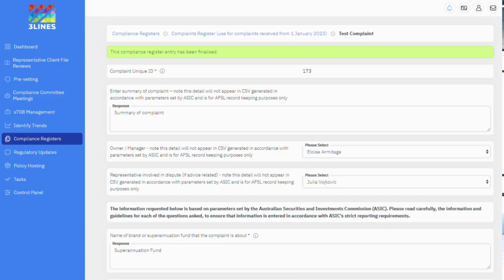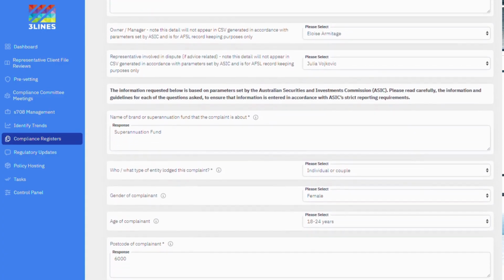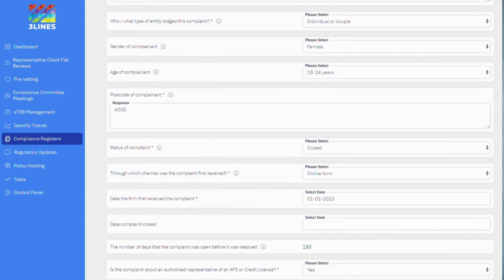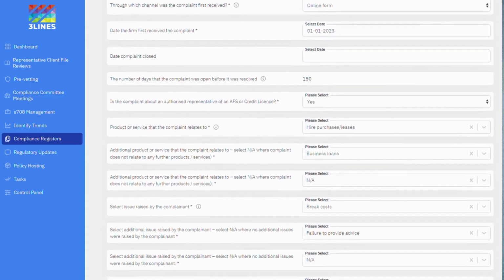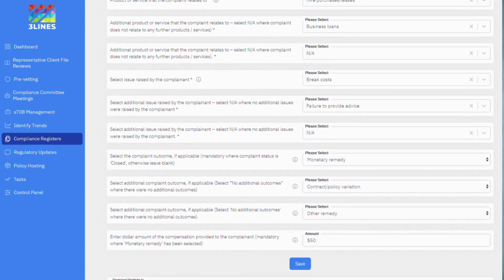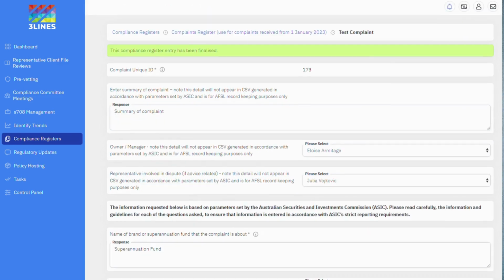ASIC IDR Reporting - Important!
As of the first of January 2023, AFSLs were required to comply with these enhanced IDR requirements, in order to meet their general obligations. Further updates were then provided by ASIC by way of media release on the 5th of May 2023.

The enhanced framework is outlined in great detail in the IDR data reporting handbook and is supported by ASIC's IDR Reporting Instrument. Needless to say, it's convoluted.